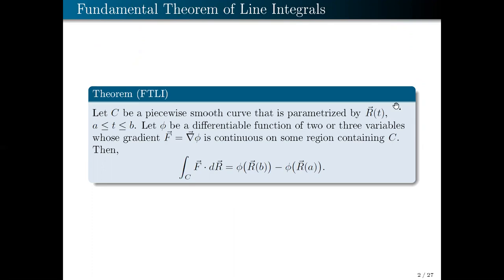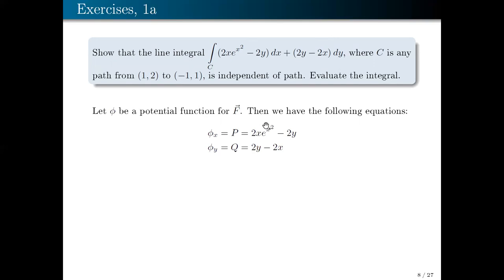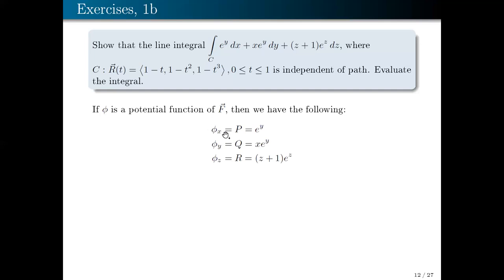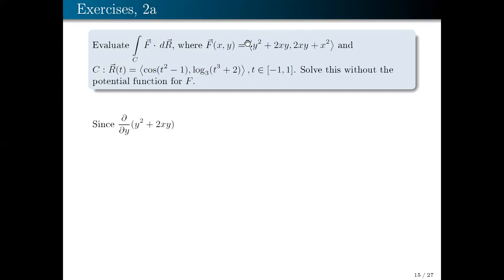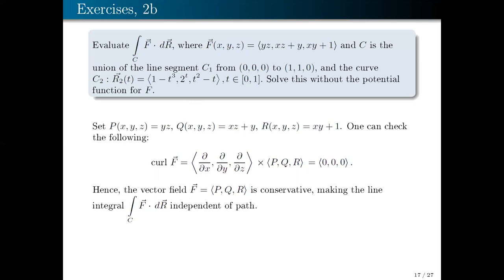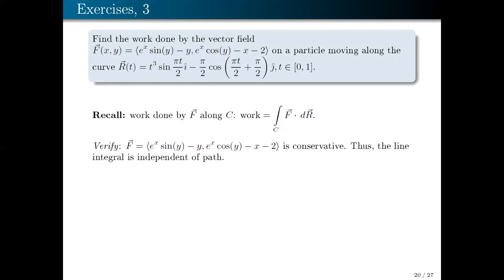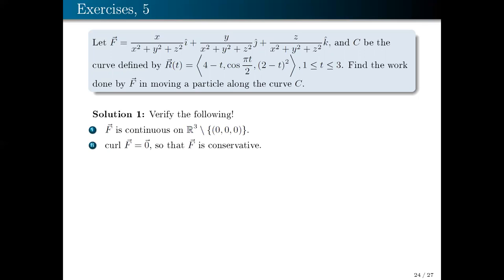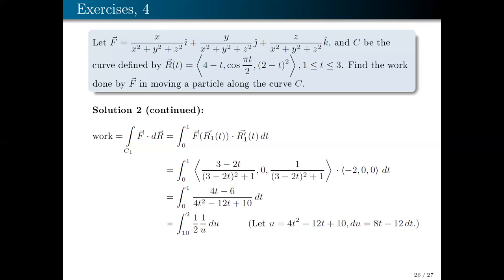[Math 23] Disc 4.2 Fundamental Theorem of Line Integrals and Independence of Path